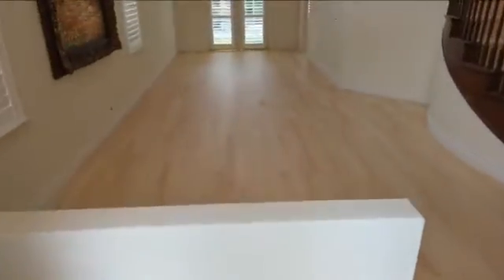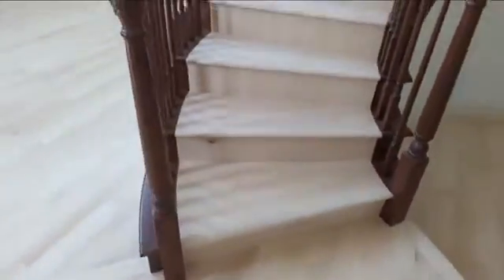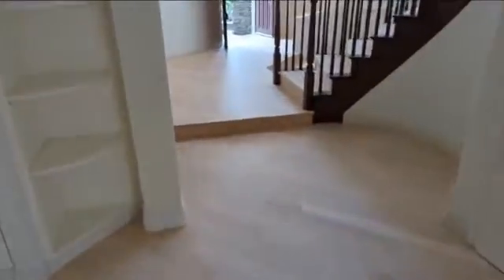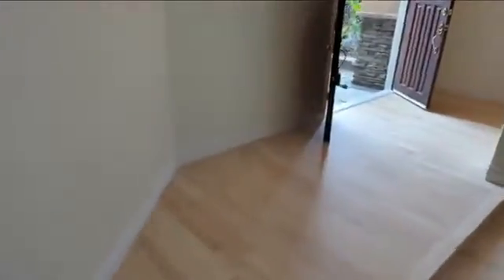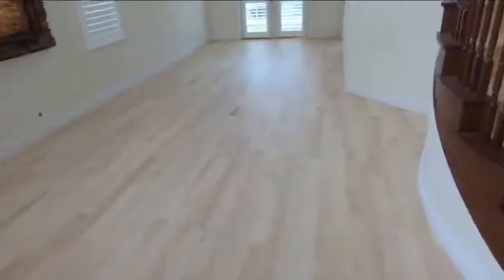Part 7 - After Pictures Of Sanding And Refinishing Maple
Taking after pictures at Irvine. Solid maple hardwood flooring.